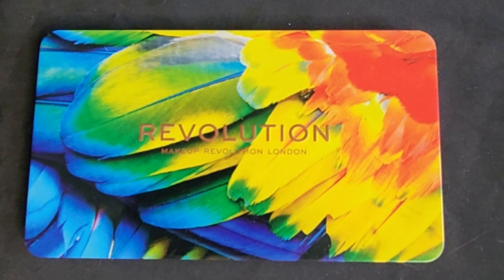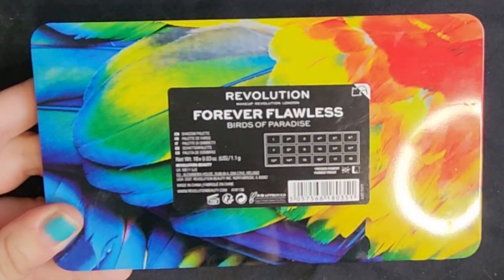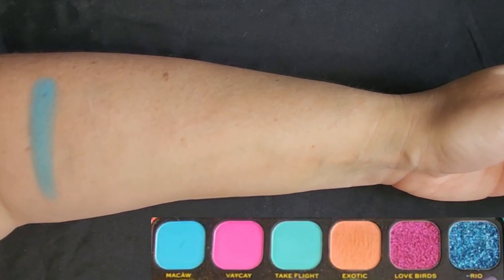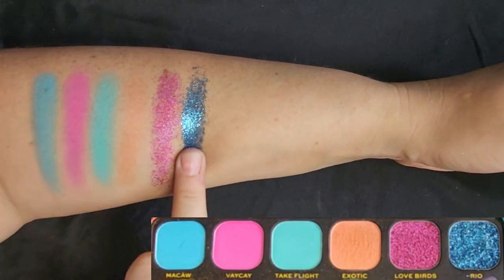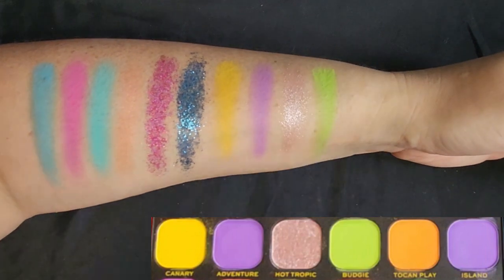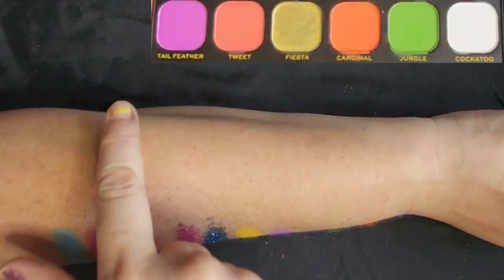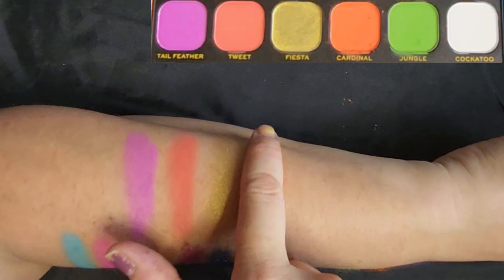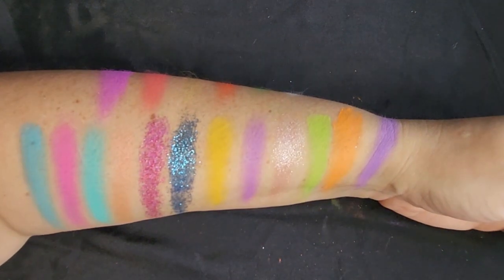Revolution BIRDS OF PARADISE palette swatches!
Swatchapalooza bonus video! Is anyone surprised that I bought a palette called "Birds of Paradise?" I'm not! This palette is so fun, it's like a bowl of candy to look at, and while it's mostly a collector's piece for me, I will definitely be using it too. Revolution does really well with blush formulas (I have videos), but this is the first eyeshadow I've tried from them. So far, so good. What do you think of Revolution products?

I have "light" skin (slight darker than "fair") with cool undertones.

I decided in December 2021 that I would go into the new year purchasing only cruelty free brands of makeup and skincare. For me, an animal's safety is more important than having a purple lip or blue eyelids for a few hours.
I don't want anyone feeling guilty if they're not able to do the same, but just a heads up that you may hear me talking about which brands are, or are not, tested on animals. I still have products purchased before this decision, and I'm going to use them up, then not repurchase.